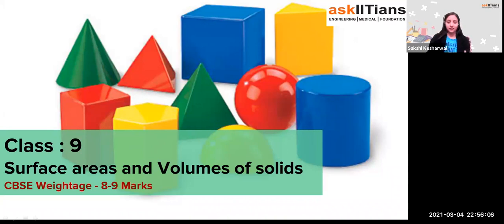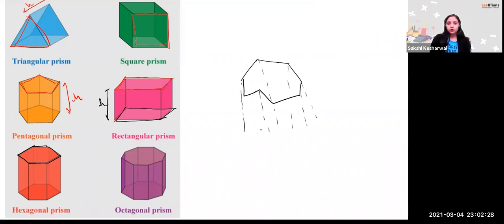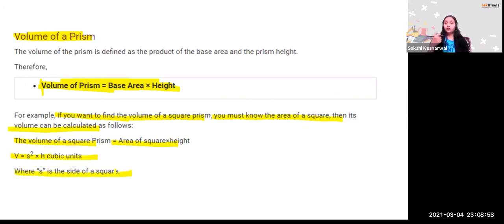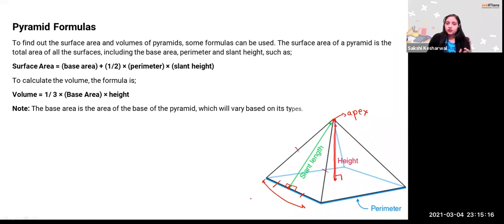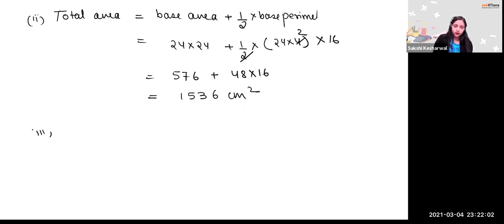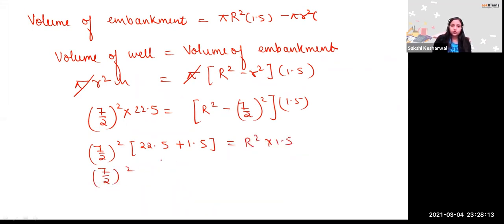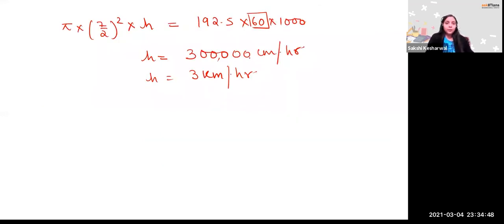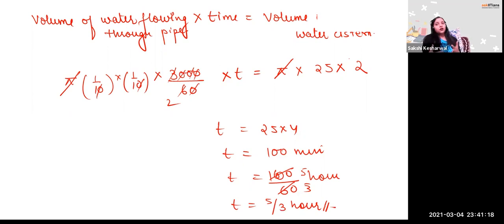Prism and Pyramids|Lecture-5| Surface Areas and volumes of Solids| Maths | Grade- 9 | JEE | NEET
Sakshi Kesharwal mam has explained Surface Areas and volumes of Solids | Prism and Pyramids
Embankment and Flow Rate Related Problems

For more information on force and pressure, refer to our revision notes on Class 9 Maths